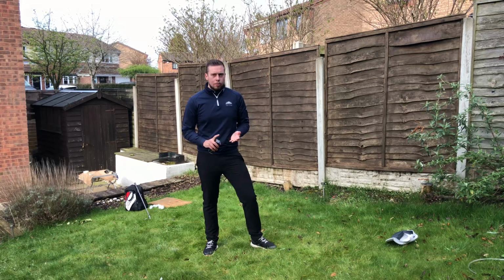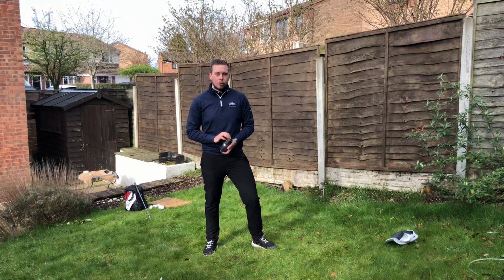🚨Chipping Challenge 🚨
To enter... tag Dan on Instagram @dandavisgolf or Facebook - Dan Davis Golf along with 3 of your friends who you think would like to get involved...

Rules...
1. Hat is 5 yards away from your hitting station
2. Ball must land in your hat
3. Bounce in doesn’t count
4. You can have as many goes as you want
5. Post video and tag Dan on Instagram @dandavisgolf or Facebook - Dan Davis Golf
6. Tag 3 friends
7. Entry deadline - Sunday at 12noon
8. Have some FUN!!